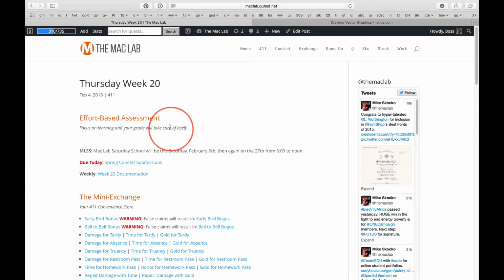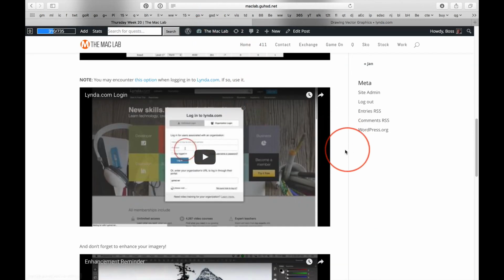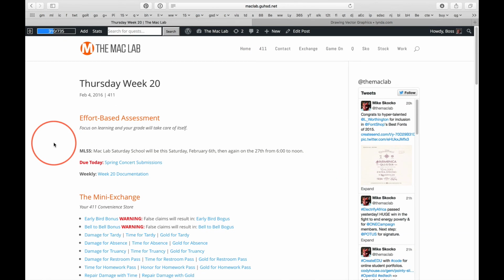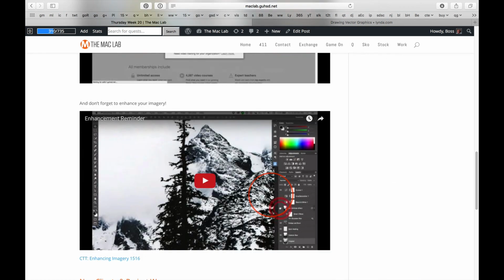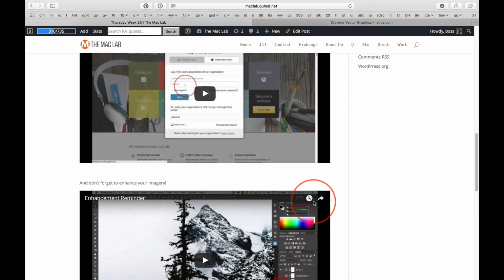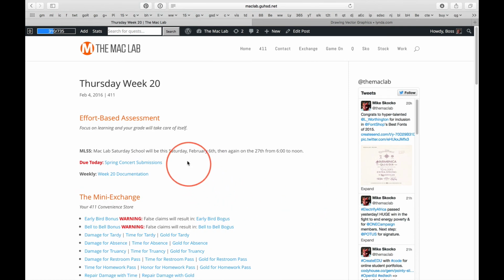Thursday Week 20